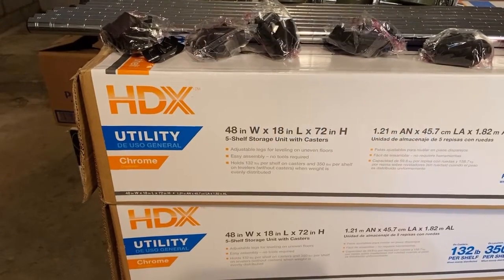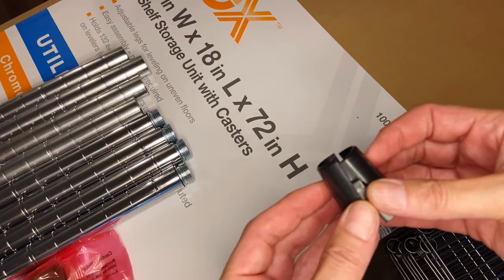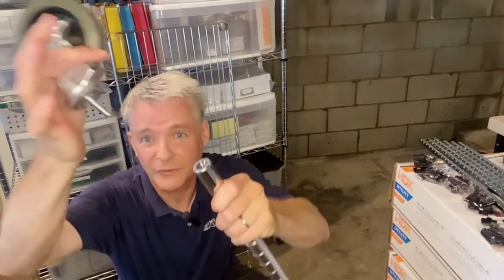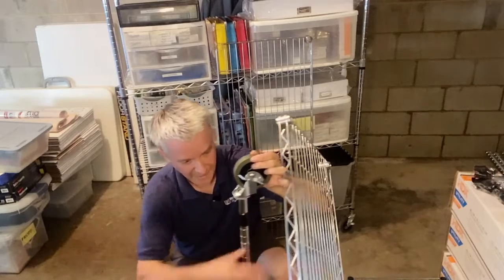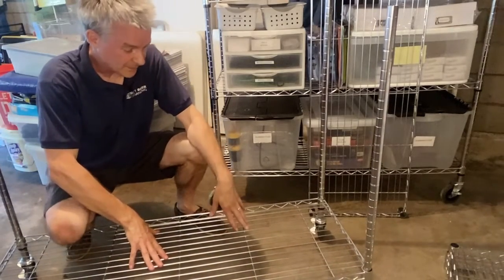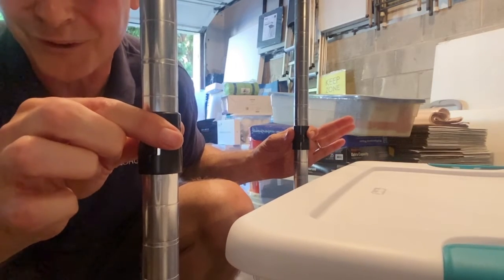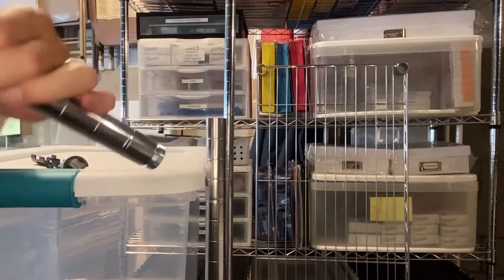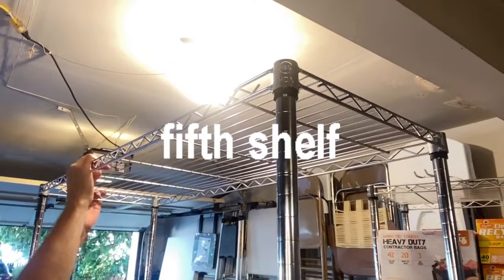Assembling Standing Shelves Made Easy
This Assembling Standing Shelves Made Easy video shows how to put together the Home Depot chrome wire shelves. This particular set of shelves are 72"h x 18"d x 48"w, have five shelves and casters.